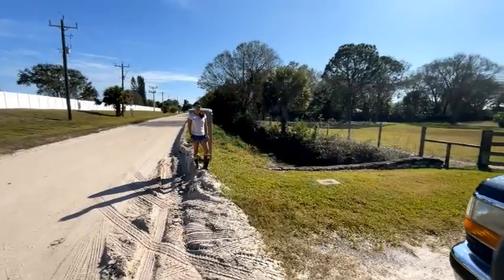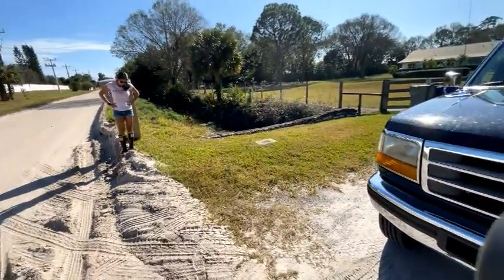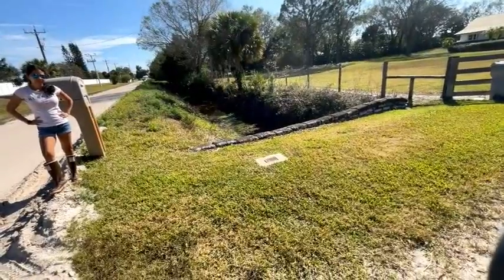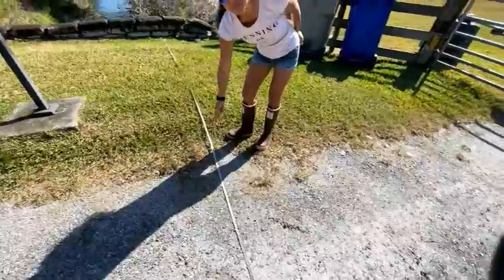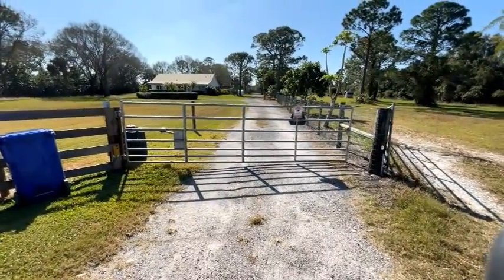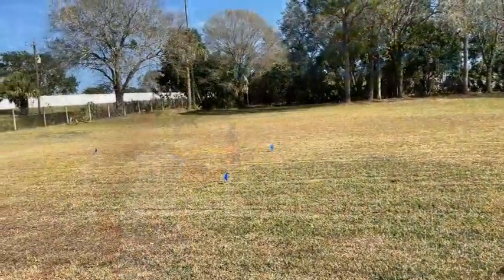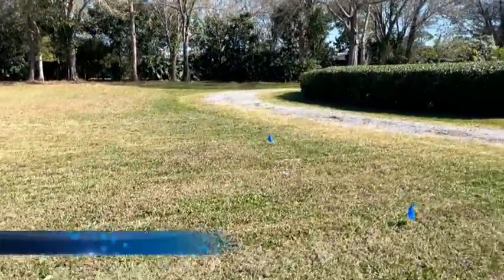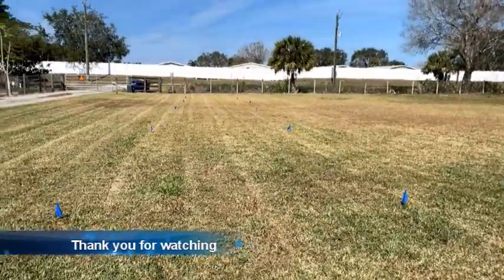HARD WORKING Filipina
Asian Queen learns how to use a measuring tape